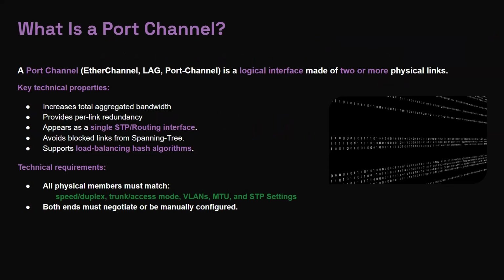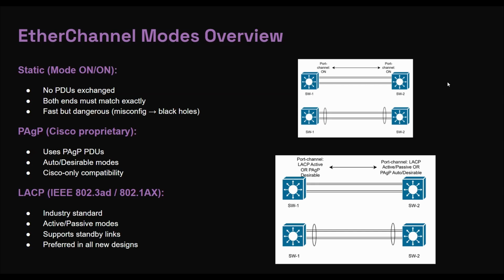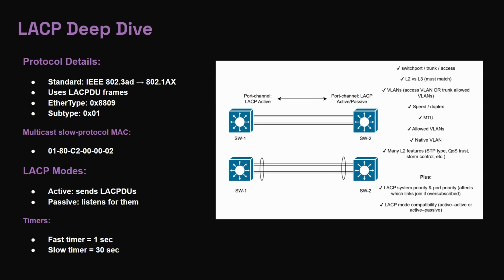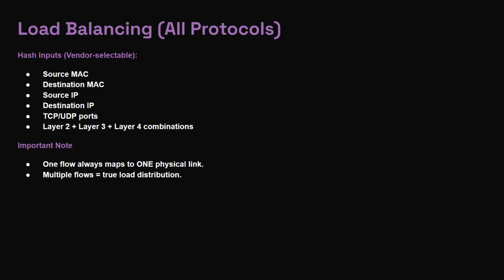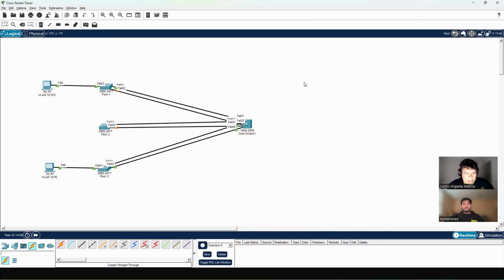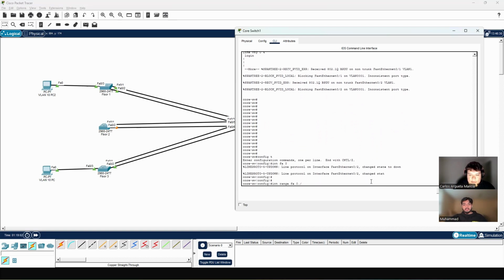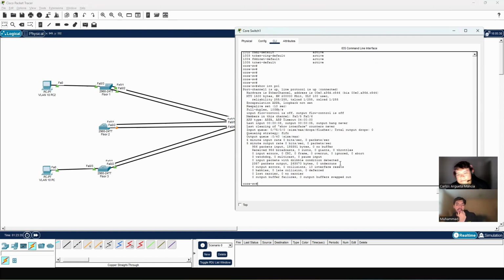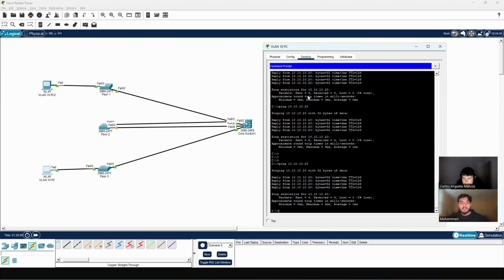Port Channels - C&M Networks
Carlos & Muhammad dive into Port Channel protocols.